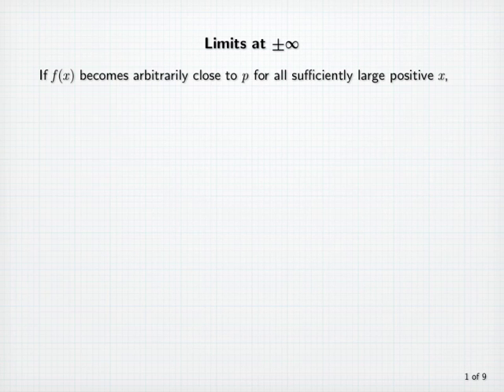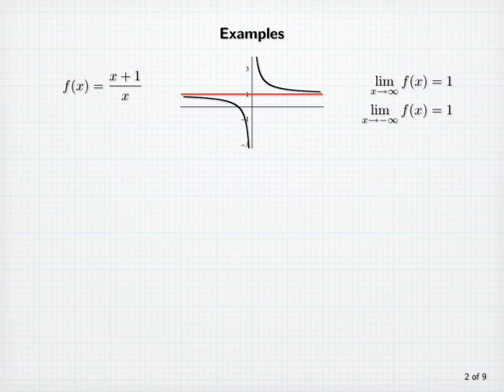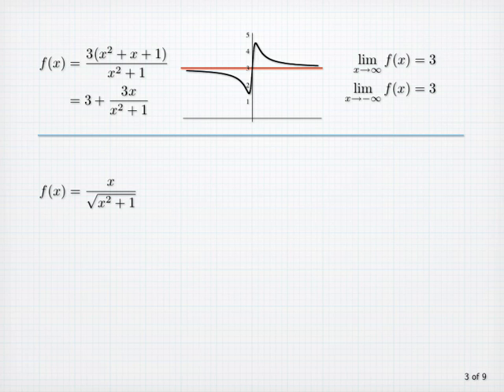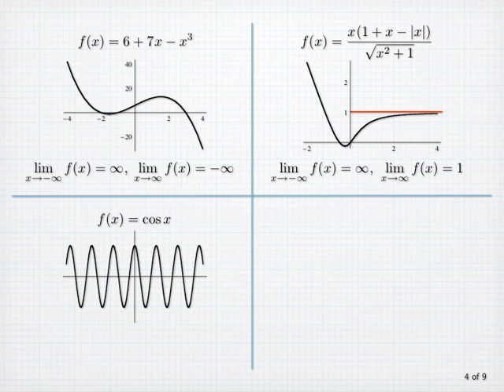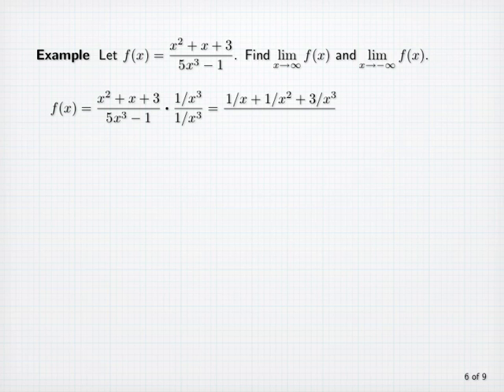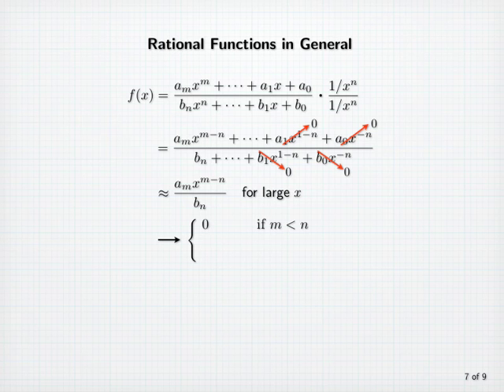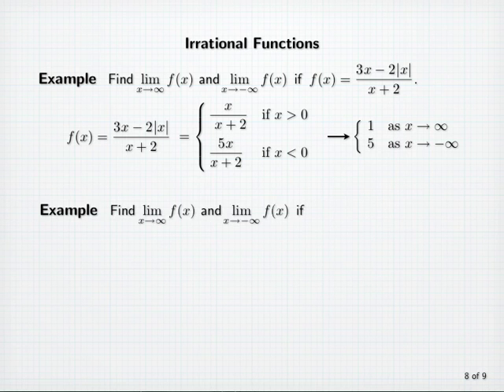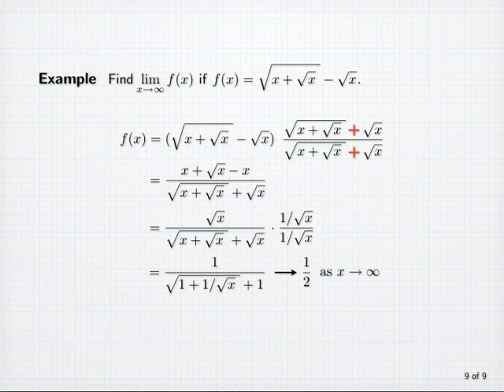16 limitsatinfinity H264